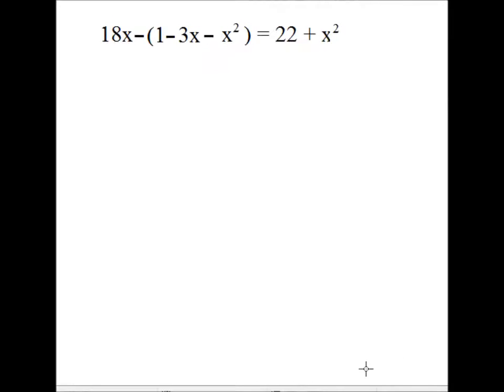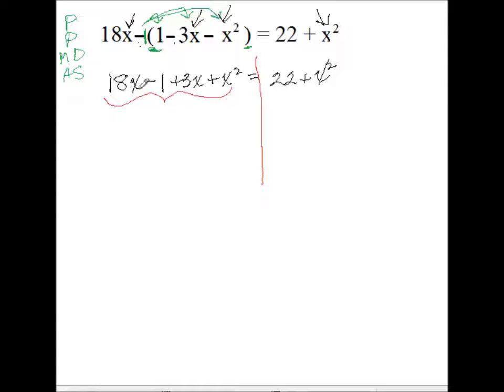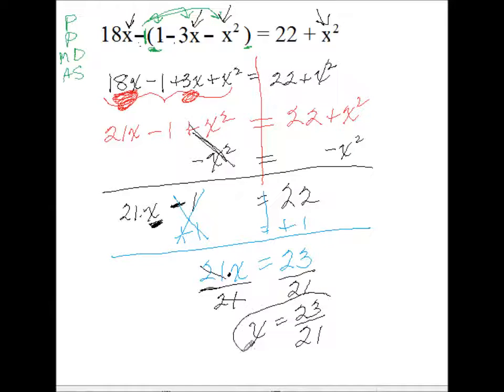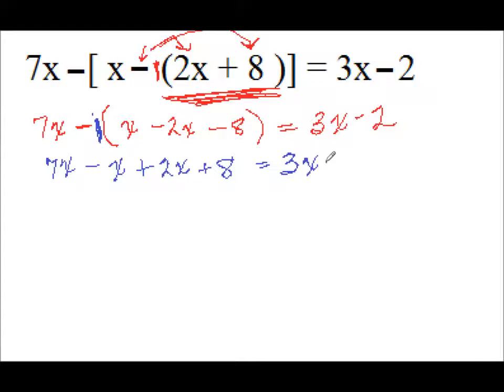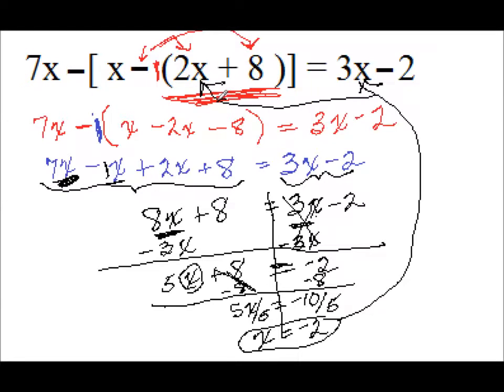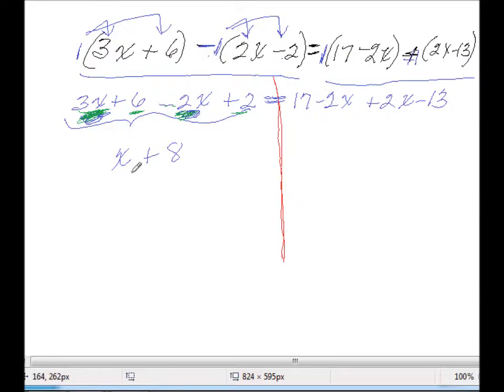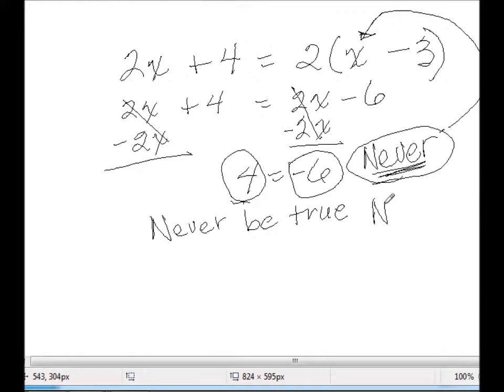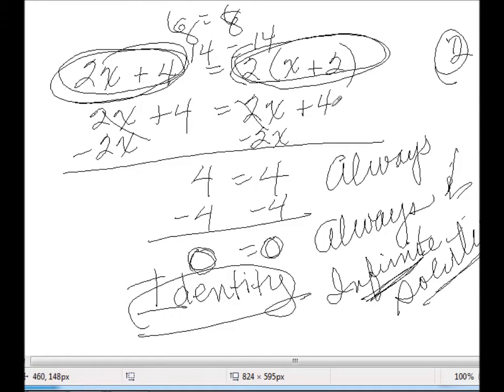EquationsOneUnknown NoSolultion InfiniteSolution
Three worked out problems in one unknown that have a sollution.  A problem with no solution and a problem with an infinite solutions.  Explanation of every step and its meaning.